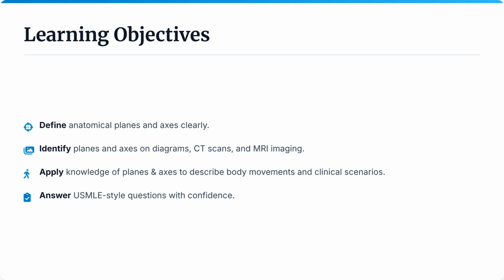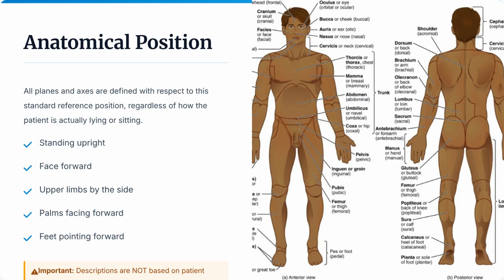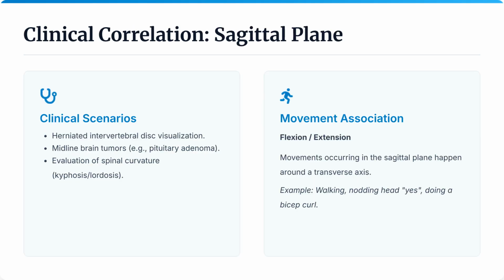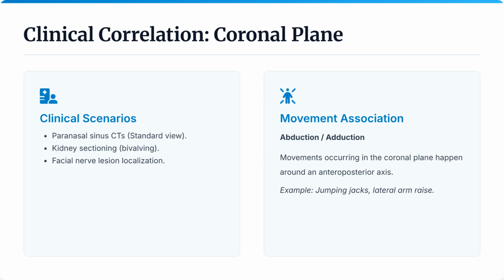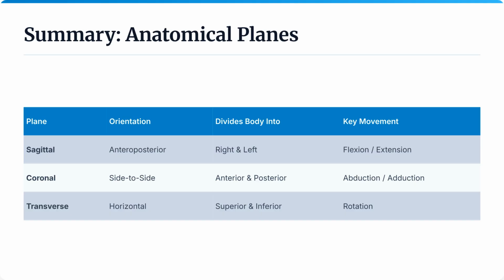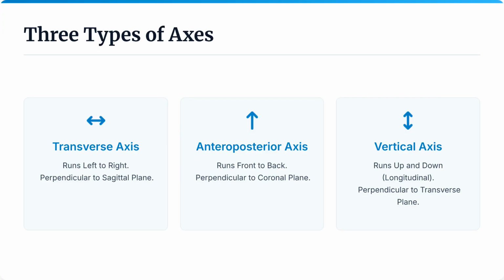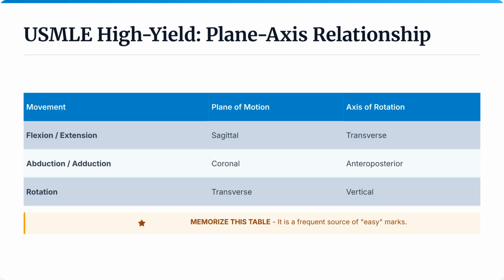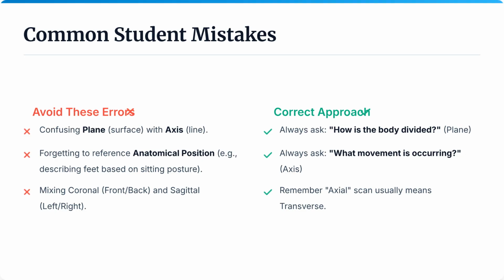“Anatomical Terminology: Mastering Planes & Axes for USMLE, Radiology, and Clinical Practice”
“This  high-yield lecture builds a solid foundation in anatomical planes and axes—the core concepts silently tested across radiology, orthopedics, neurology, and surgery. Designed for US, Canadian, and international students, this session emphasizes clinical application over rote memorization, integrating planes, axes, and movements in a way that is intuitive, exam-focused, and immediately applicable to USMLE-style questions.”